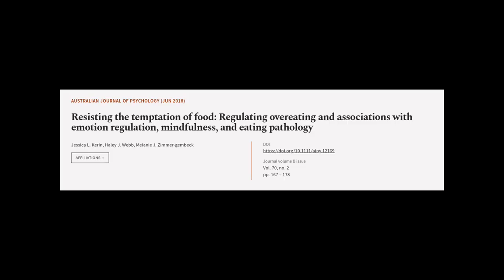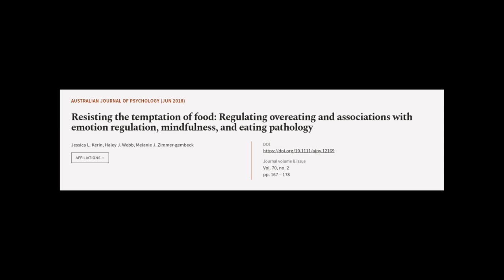Resisting the temptation of food: Regulating overeating and associations with emotion... | RTCL.TV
### Keywords ###

### Article Attribution ###
Title: Resisting the temptation of food: Regulating overeating and associations with emotion regulation, mindfulness, and eating pathology
Authors: Jessica L. Kerin, Haley J. Webb ,and Melanie J. Zimmer‐gembeck

### Video Timestamps ###
0:00:00 - Summary
0:00:54 - Title
0:01:00 - Tail
0:01:05 - End